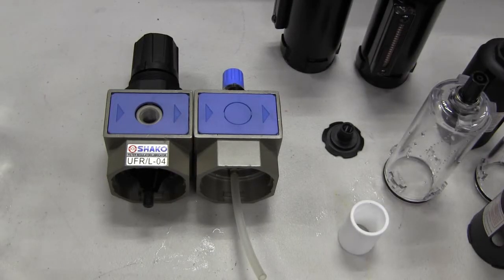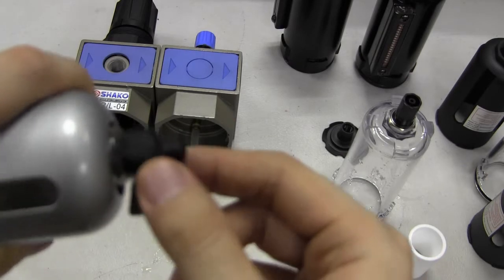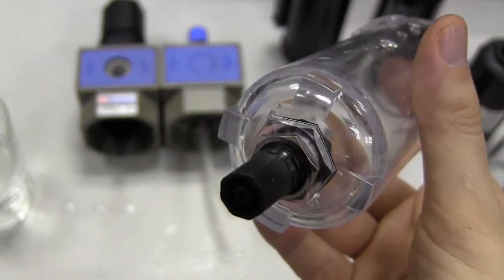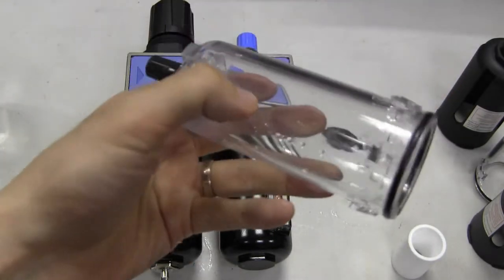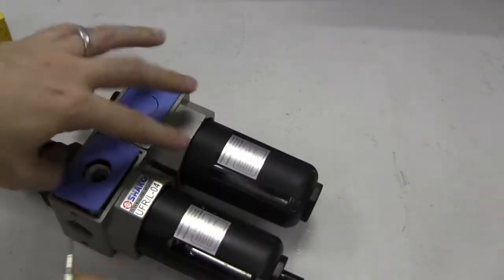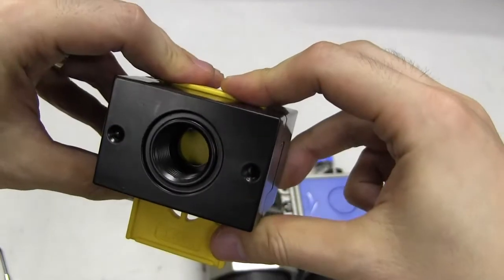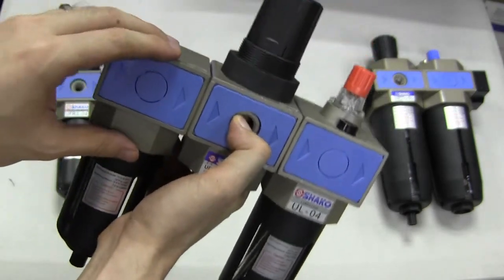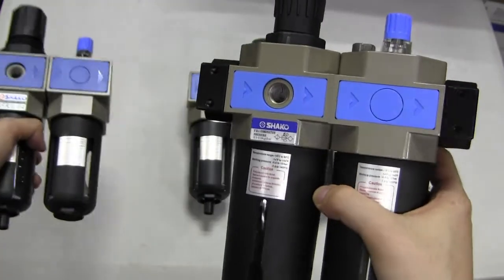Shako Pneumatics FRL Filter Regulator and Lubricator UFR/L Product Review Part 2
Shako FRL Filter Regulator and Lubricator UFR/L Product Review Part 2